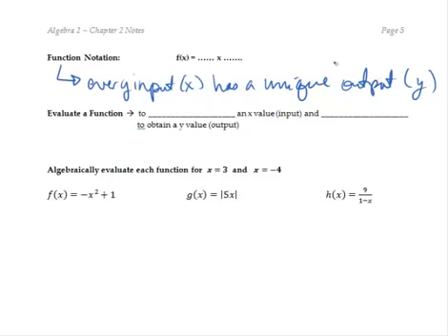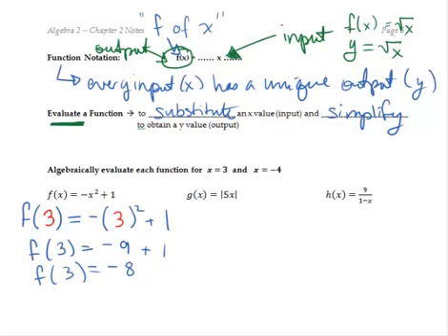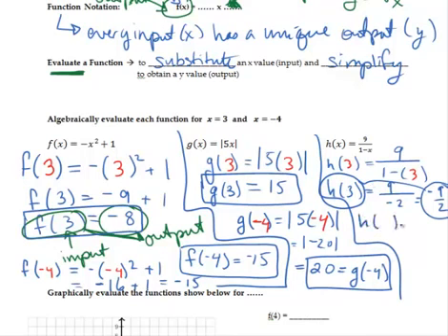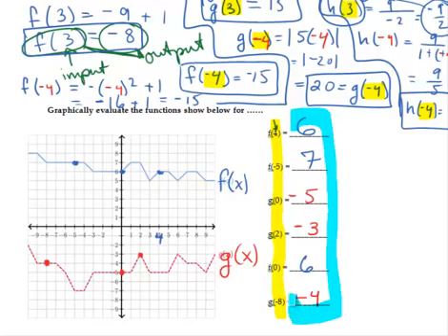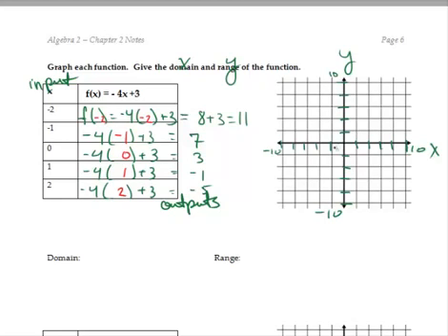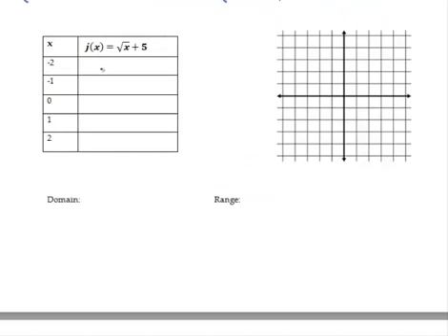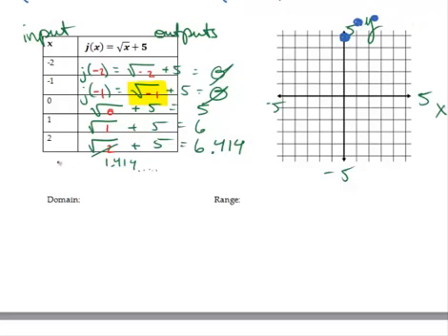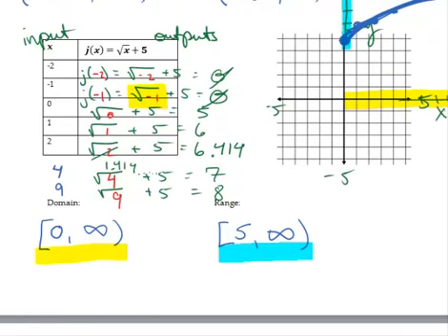Alg2: Ch 2, Pages 5-6 Function Notation, Domain & Range